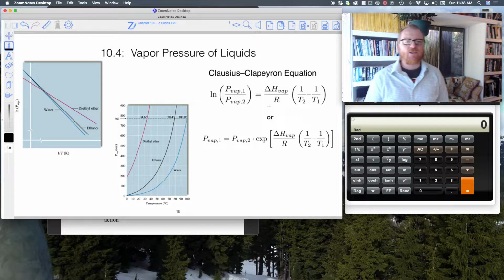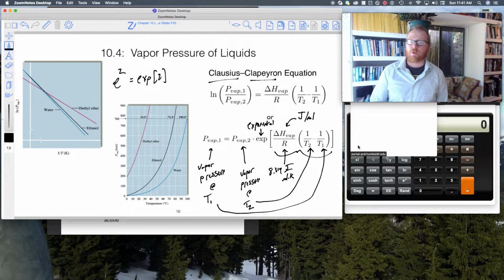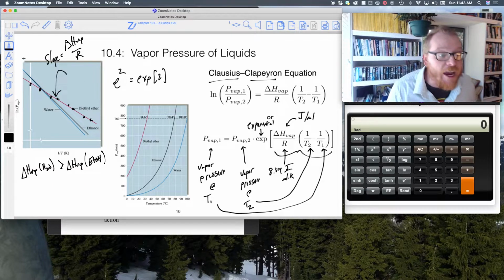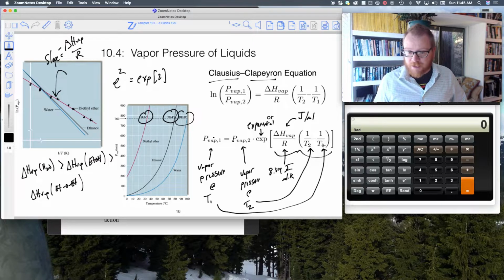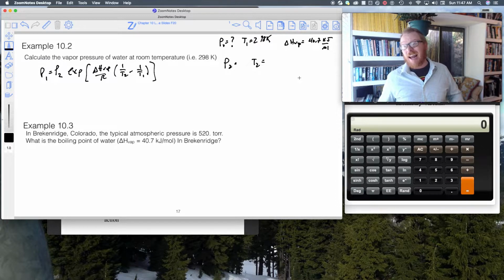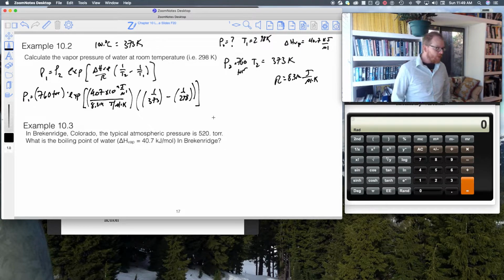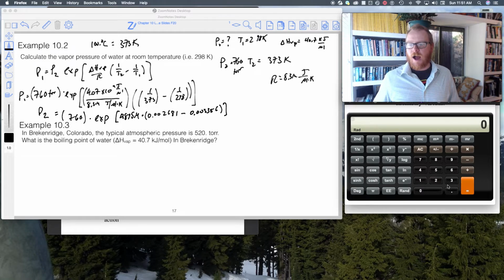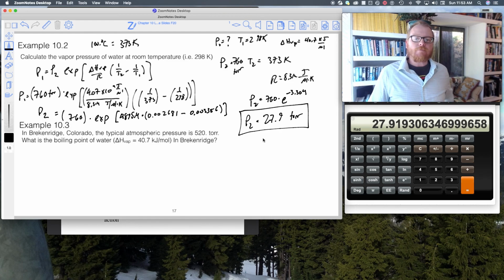CHEM 109 F21 Lecture 10.7a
Learning Goal 10.7:  Be able to perform calculations involving the Clausius-Clapeyron Equation for either boiling point or vapor pressure